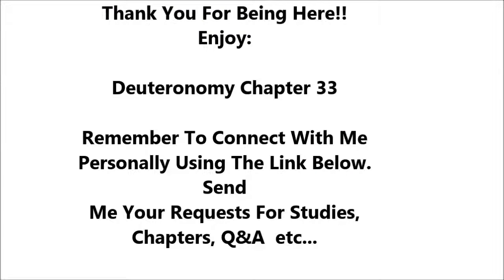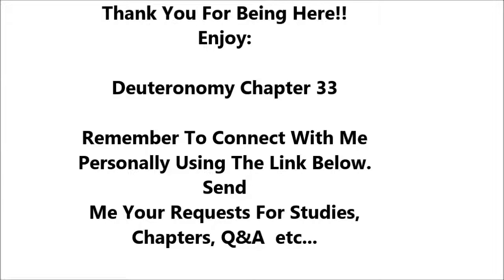Deuteronomy Chapter 33 - Holy Bible - Must Watch